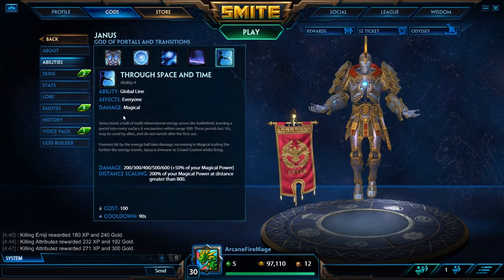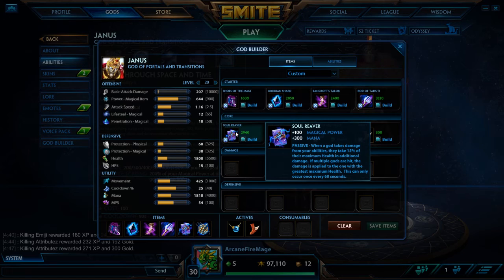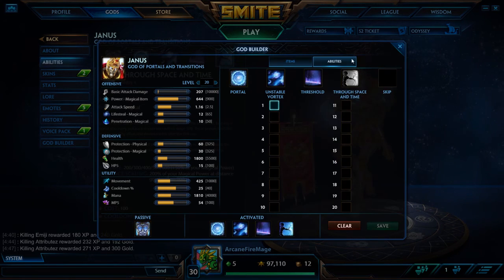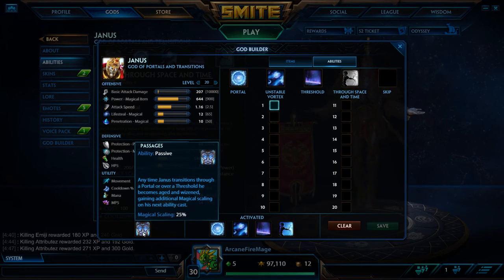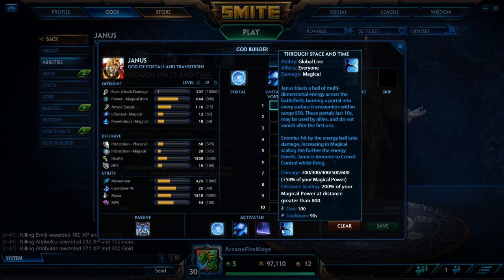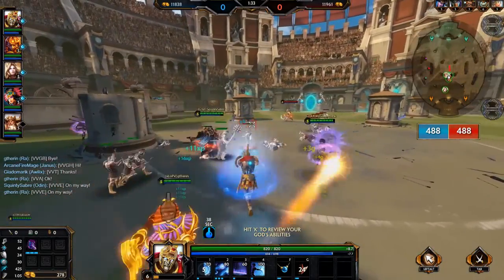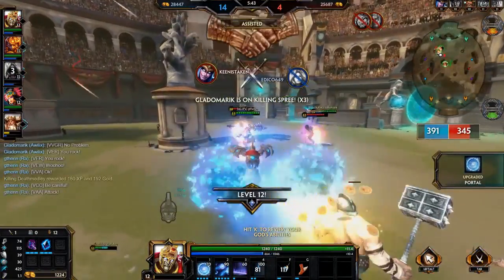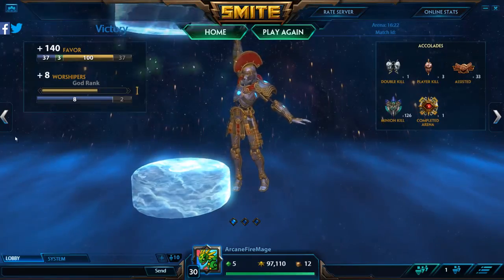Smite Janus Arena Build & Guide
In this Smite arena guide Jeff shows how to play the god of portals and transportation, Janus.

*Written Guide Below*

Item Order:
Shoes of the Magi
Obsidian Shard
Chronos's Pendant
Soul Reaver
Rod of Tahuti
Spear of Desolation

Actives:
Purification Beads
Sanctuary

Play Guide:

Janus is pretty easy to play overall since he really has only 1 strategy and it's the same throughout. That strategy is to build as much single hit power as possible and to troll the crap out of enemies. With items like Soul Reaver, Rod of Tahuti, and Obsidian Shard you will do just that.

With Janus you want to make sure you Portal enemy guardians who want to come in and CC you and your allies. It really pisses them off and they will probably turn tail pretty quick. Also make sure to combo and god you Portal with Unstable Vortex to do a solid chunk of damage quick. If you are chasing an enemy make good use of Threshold to slow them down and speed yourself and allies up. If you can't catch them don't forget about your snipe ult Through Space and Time. It does a ton of damage if you are far away and lays waste if Soul Reaver procs.

Don't forget about minions either. Both Portal and Unstable Vortex destroy minions.